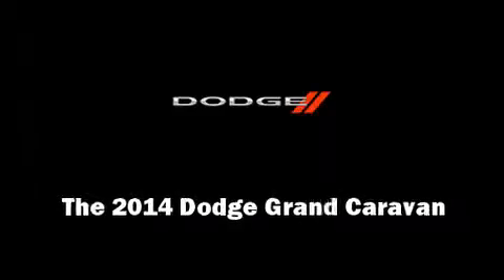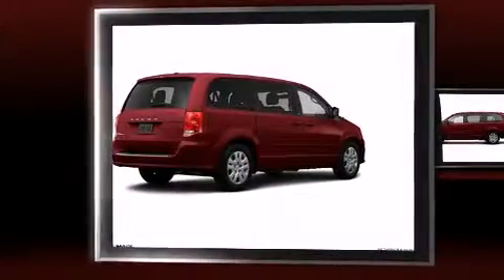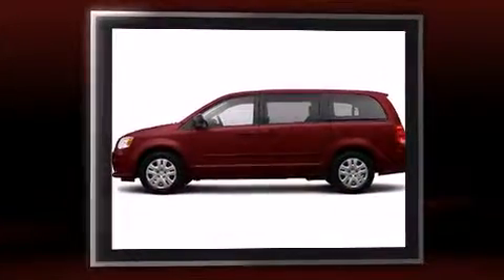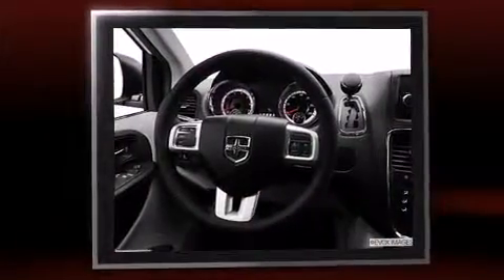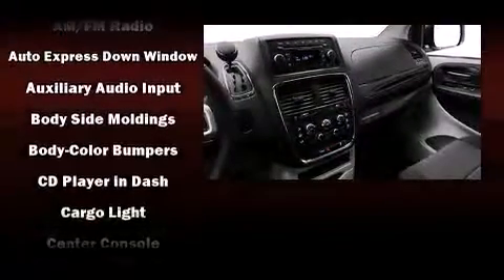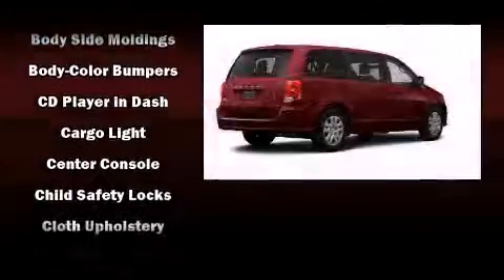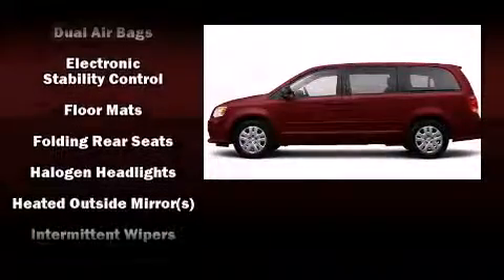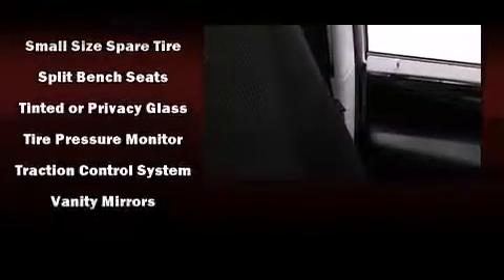Allen Samuels Autoplex